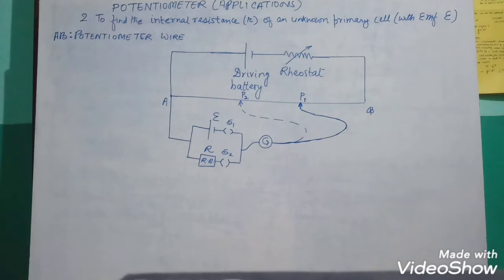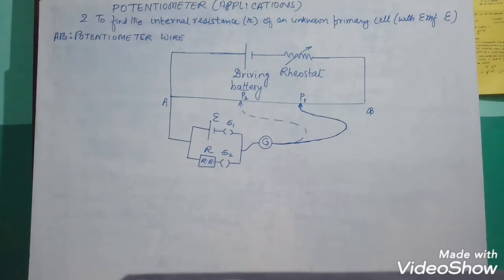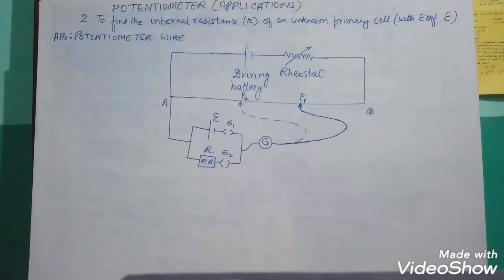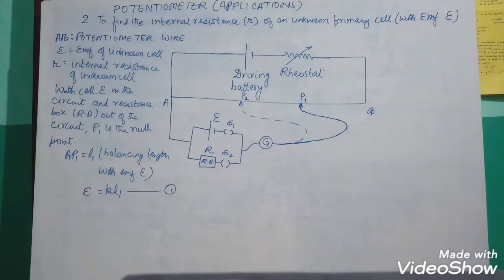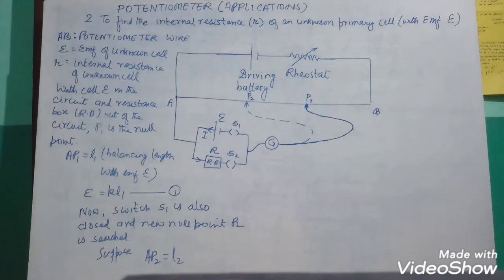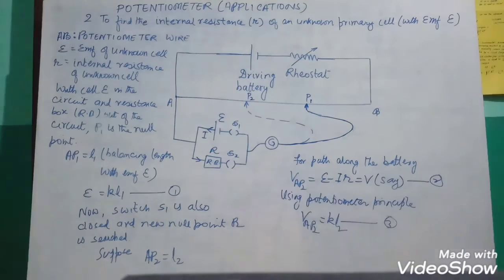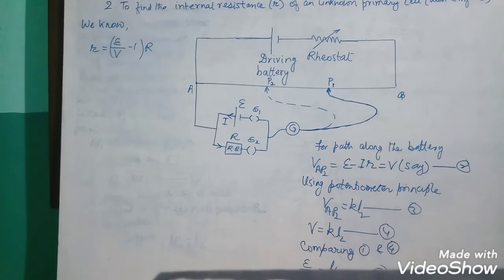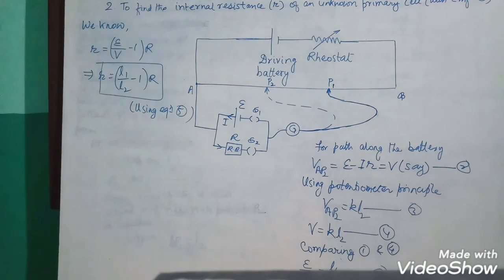Class 12:{ physics}{ potentiometer application}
To find internal resistance of a primary cell using a potentiometer.